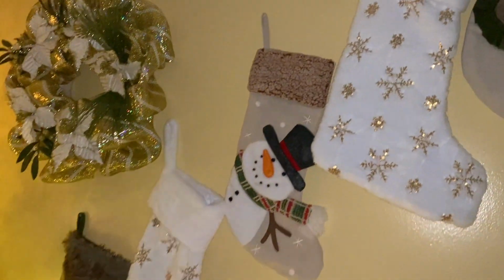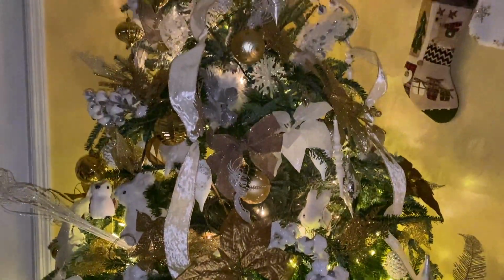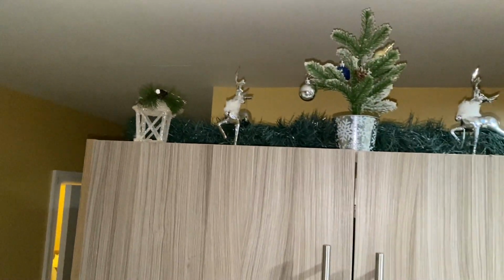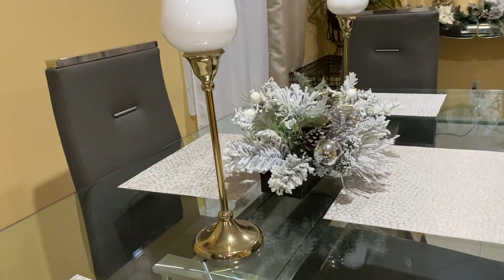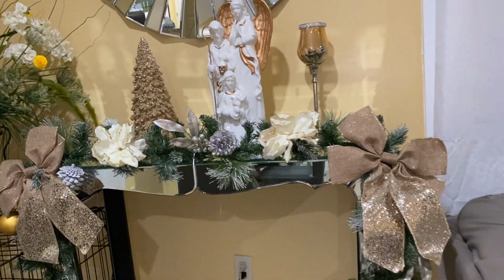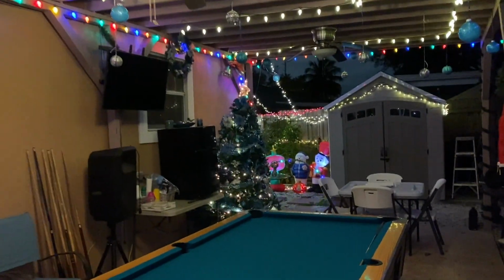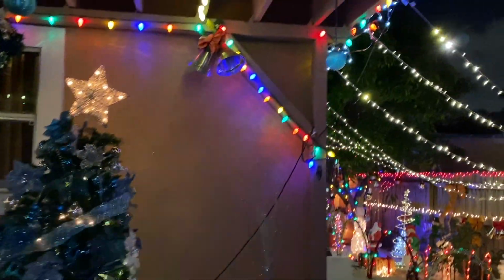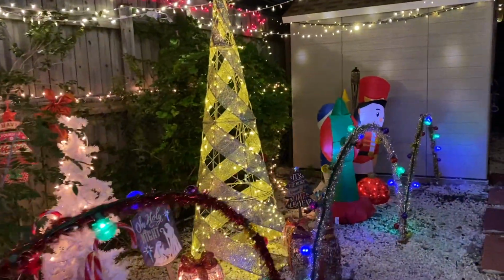CHRISTMAS HOME MAKEOVER! | Holiday Decor 2020 | Home Transformation | Indoor + Outdoor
It’s finally December so that means it’s finally decorating season.
Every year, I put together my moms home for Christmas and we always add a little more than the previous year . This year, we outdid ourselves. We hope you enjoyed watching our Christmas Home makeover as much as we enjoyed putting it all together.

Happy Holidays!